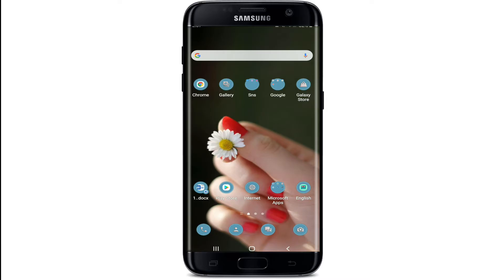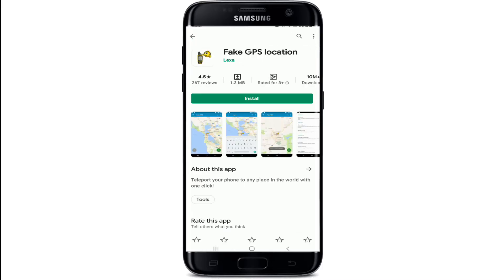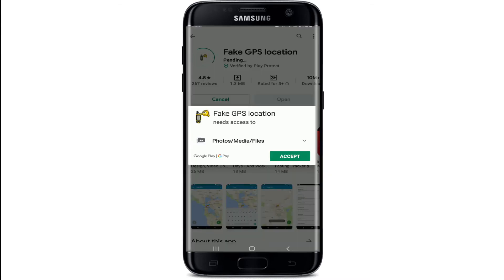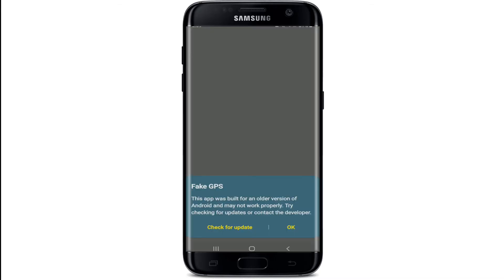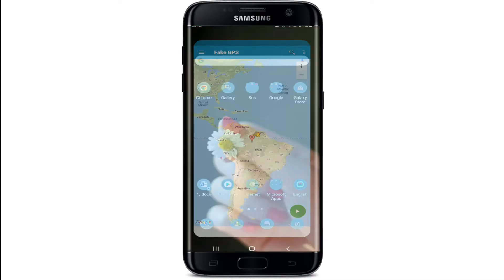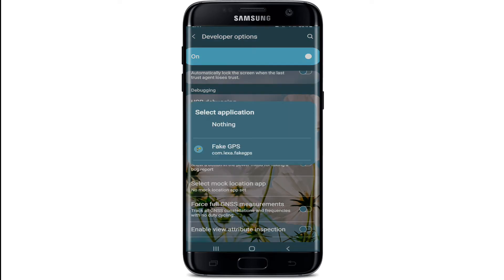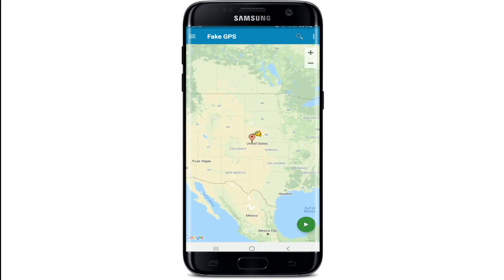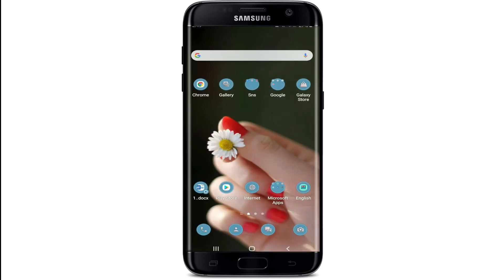How To Fake Location on Bigo Live | Hide Location on Bigo App Live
Want to fake location on your Bigo Live application? Bigo Live is a live streaming platform owned by Singapore-based Bigo technology. You can go live and watch trendy live streams and also showcase your talents and receive virtual gifts from supporters. Apart from that, you can broadcast and watch live streams of popular games and enjoy live video chats and video calls. It is a free app that lets users make videos or live-stream their activities to friends and strangers. Anyone can broadcast videos anytime and anywhere and connect to anyone.
You need to follow few steps to fake location on your Bigo Live application. Watch the video till the end to learn the step-by-step process of fake location. To fake location on Bigo Live:
1. Go to your play store.
2. Search for fake GPS in the search box.
3. Download the application by tapping on the Install button.
- Make sure you download the application that says Fake GPS location.
4. Tap on Accept.
5. Once you download the application, tap Open.
6. Tap on Continue at the bottom right.
7. Tap on Okay.
8. Open your Settings.
- Go and allow the mark location option on your phone.
9. Go to your Settings on your phone.
10. Go to the Developer option, and select mark location on your App.
11. Tap on Fake GPS.
12. Go back to your fake GPS application.
13. Select a location to drop down your GPS, and place the post button at the bottom right.
14. Go tap Open your Bigo live application. It will change your location to Bigo Live. That's how you can fake location on your Bigo Live application.